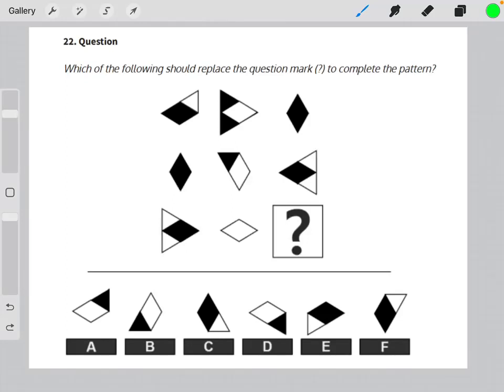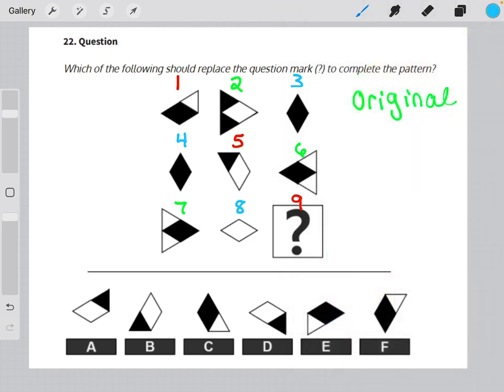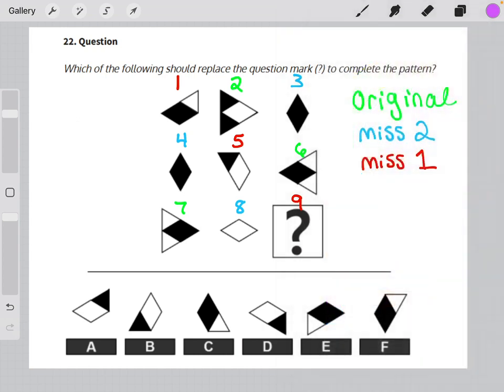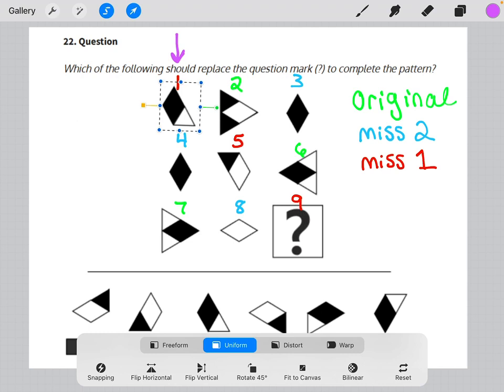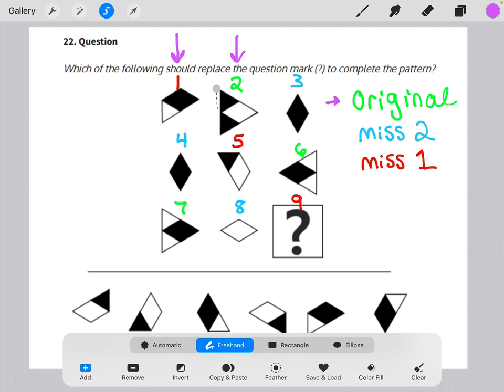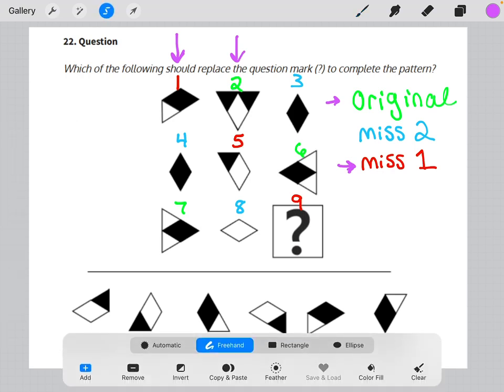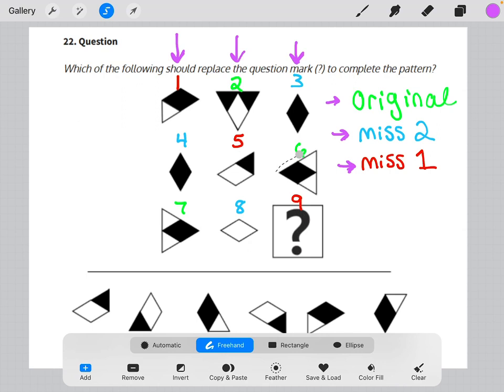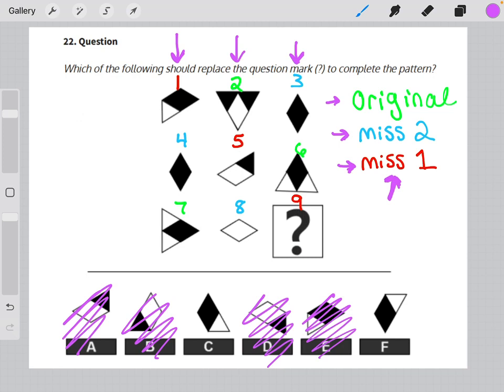Matrices Practice Test 2 Solution 22